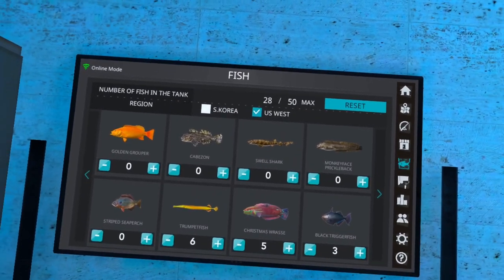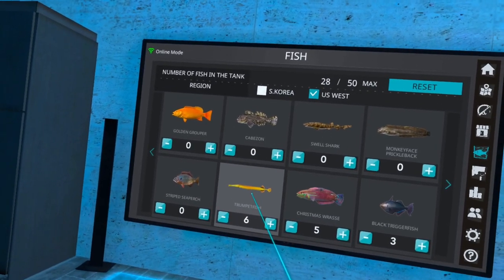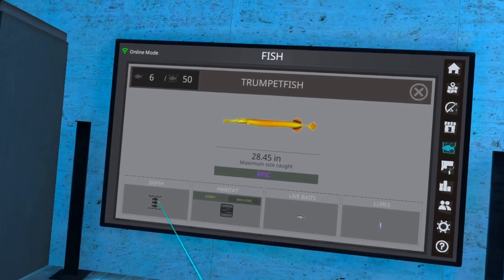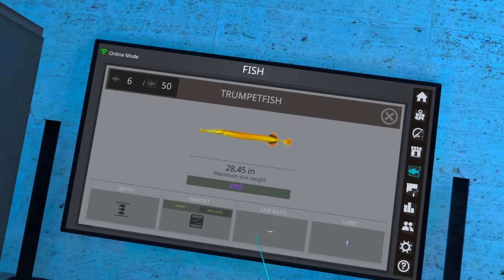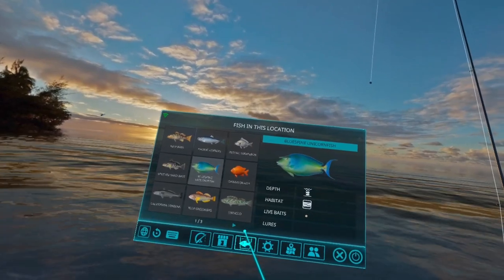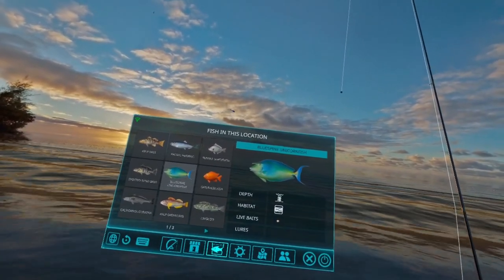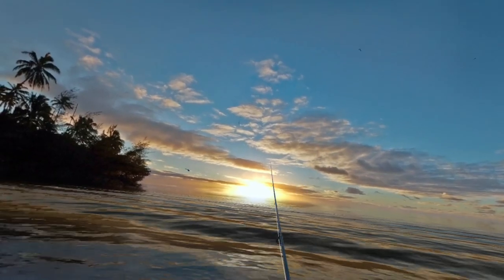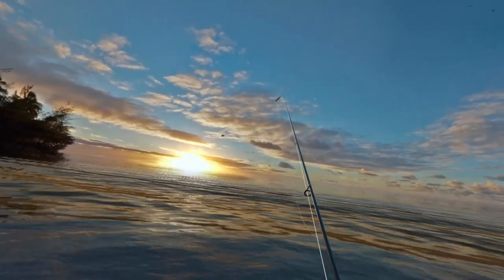Catching the New Fish on S5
In this video I will go over how to catch the two new epics and the new normal fish on S5.

00:00 Intro
00:39 Explaining the Trumpetfish technique
03:15 Gameplan
04:18 Goldring Surgeonfish
06:15 Trumpetfish
07:54 Bluespine Unicornfish

My Spreadsheets